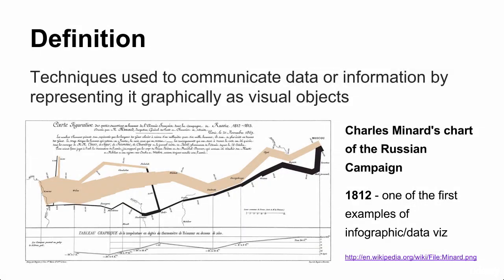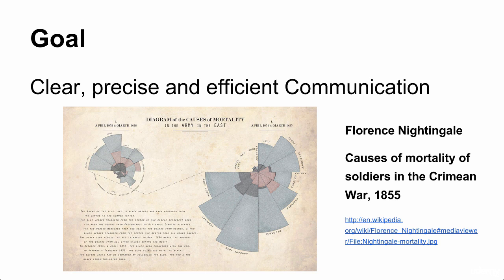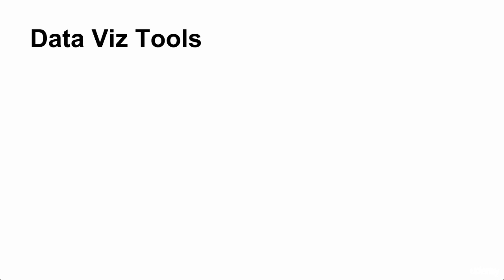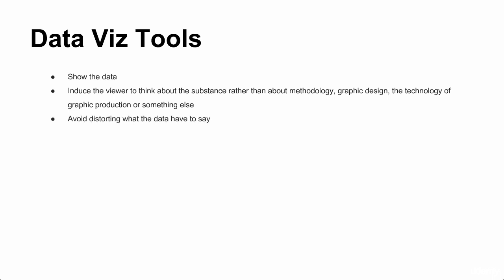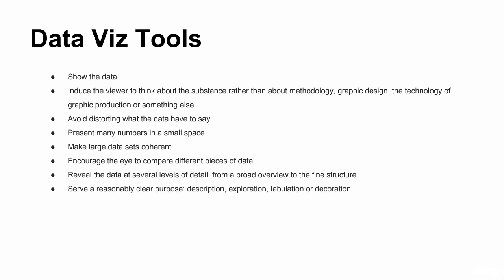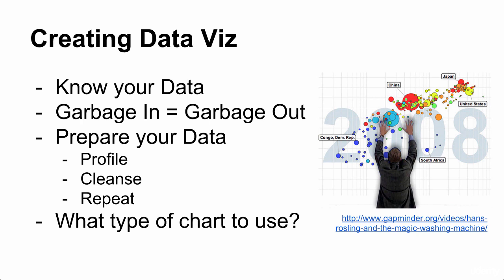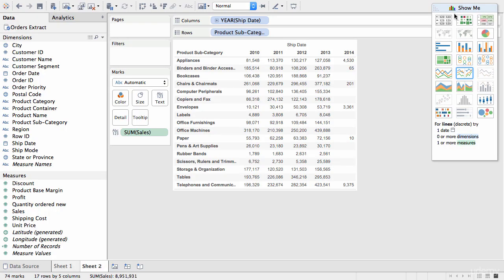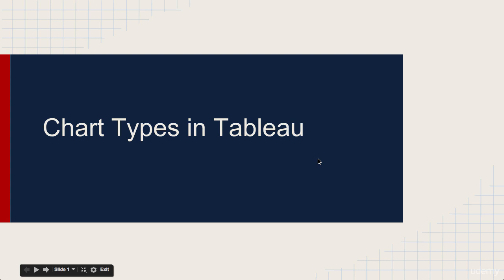3-1 Introduction to Data Visualization